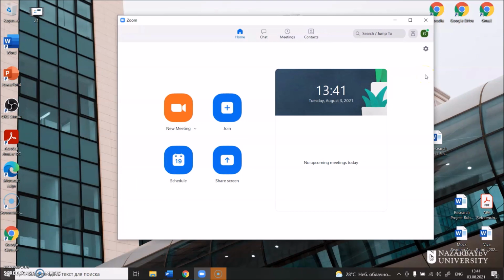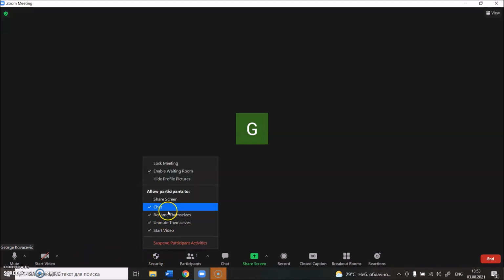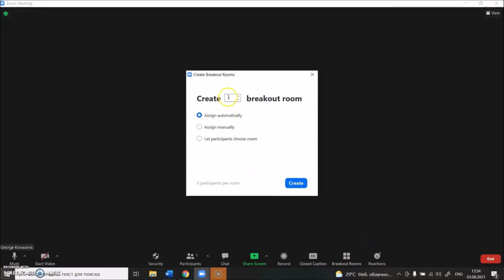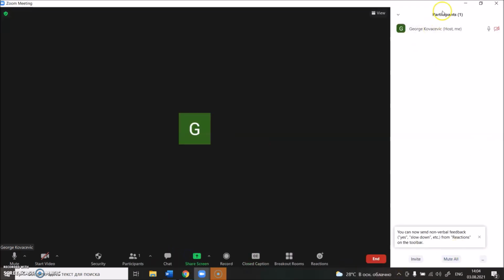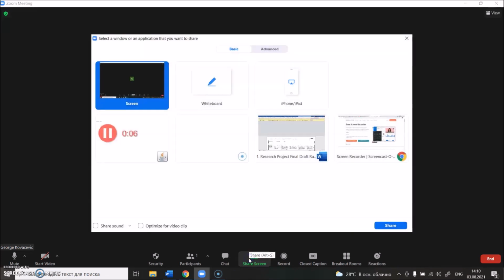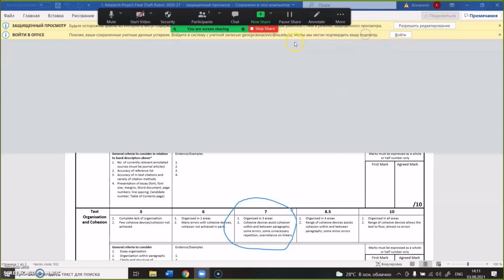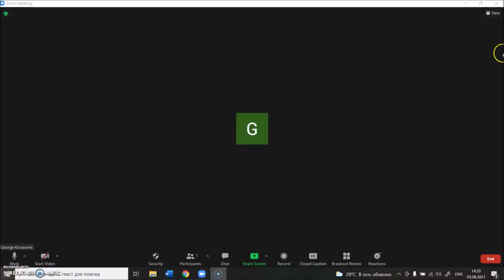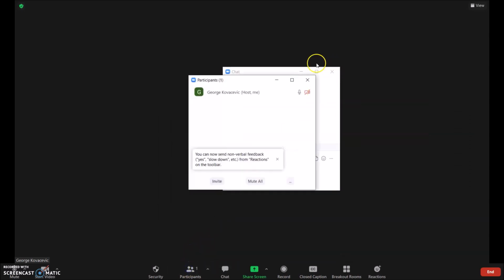Explaining the Basic Functions on Zoom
This video was created for the education of NUFYP students and faculty at Nazarbayev University.